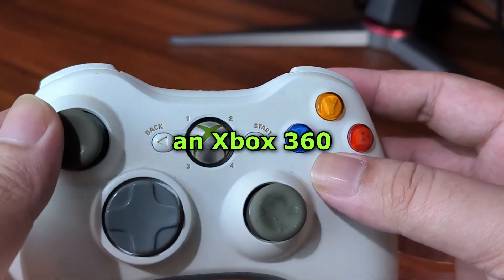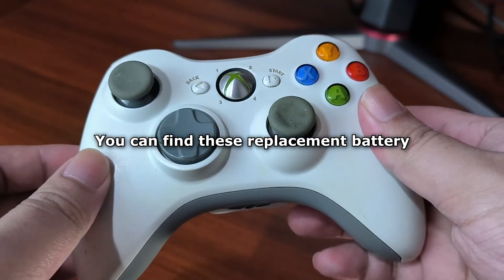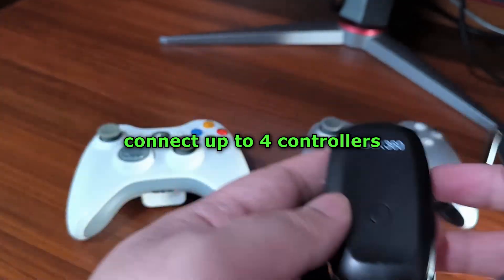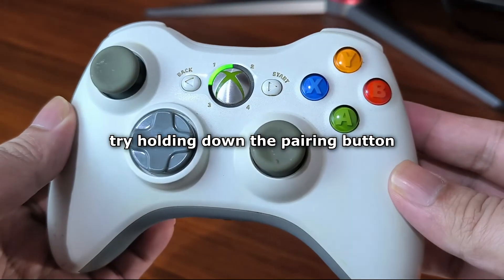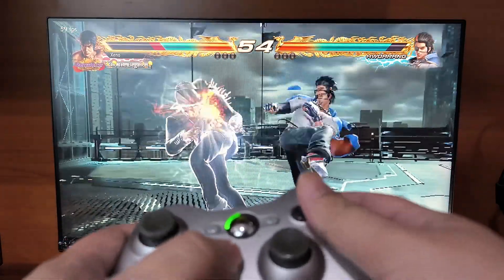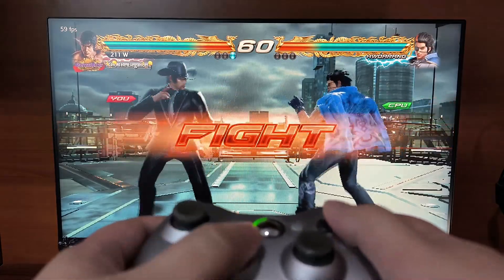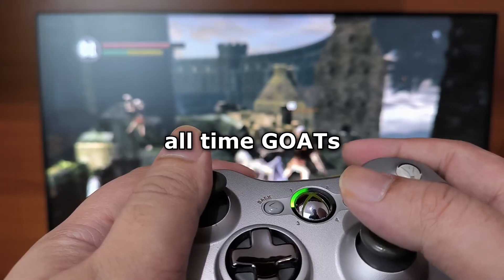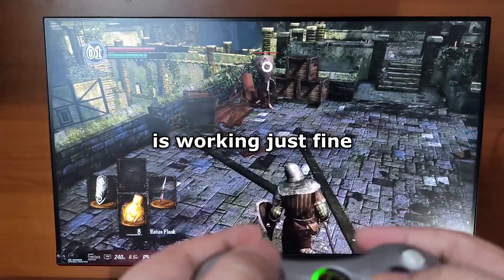How to Connect Xbox 360 Wireless Controller to Windows PC in 2024 + Fix Controller For a Few Dollars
Halo, Apa Kabar?
Ocean's Tech and Gaming here, back with another video!

[English]
In this step-by-step video, I will show you how to connect your Xbox 360 Wireless Controller to Windows PC in 2024.

You will need your controller and a wireless receiver for PC, which I have linked down below. You may also need to tweak some settings if your windows PC does not recognize your Xbox 360 Wireless Controller adapter. The link to a tutorial on how to do that is below.

And, If you can't get your controller to turn on, I will also show you a simple and cheap fix to make your controller work again!

[Bahasa Indonesia]
Di video step-by-step ini, saya akan kasih tahu cara menyambungkan controller wireless Xbox 360 ke PC anda untuk tahun 2024.

Anda butuh controller nya serta satu Xbox 360 wireless receiver, link nya ada di bawah ya. Anda juga mungkin butuh melakukan beberapa langkah tambahan jika wireless receivernya tidak terdeteksi oleh PC. Link langkah-langkah tambahan itu juga ada di bawah.

Terakhir, jika controller Xbox 360 anda tidak bisa nyala, saya juga akan kasih tahu cara gampang dan murah untuk memperbaikinya!

-- Rechargeable Battery Pack and Charger Kit --

– Xbox 360 Wireless Controller Receiver Adapter for PC –

-- Xbox 360 Play and Charge Kit (knockoff) --

– My Setup –
– Camera: Xiaomi 13T –

-- [Indonesia] Video ini tidak disponsor oleh brand-brand yang muncul di video. Saya membeli receiver wireless nya dengan uang saya sendiri. Hal ini tidak mempengaruhi video dan semua pendapat 100% milik saya.